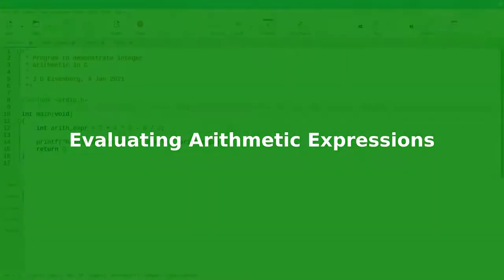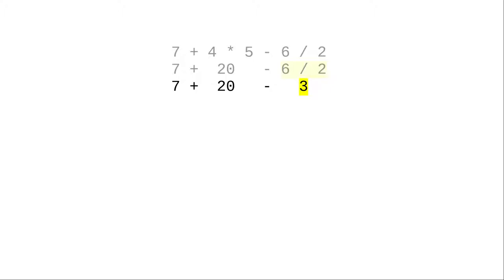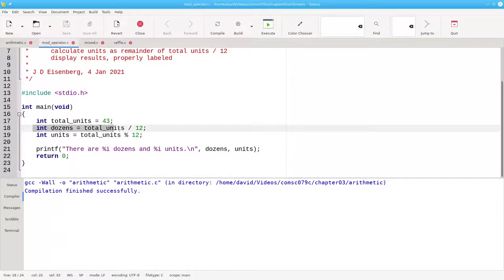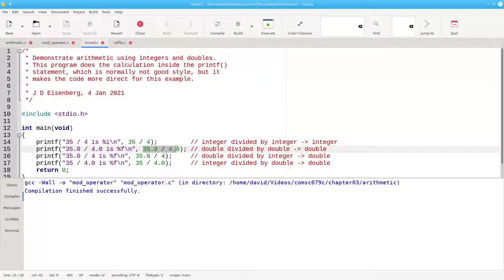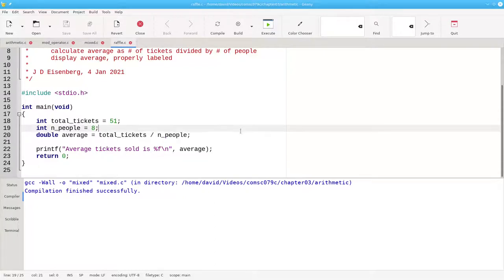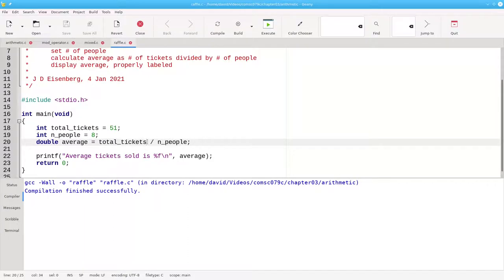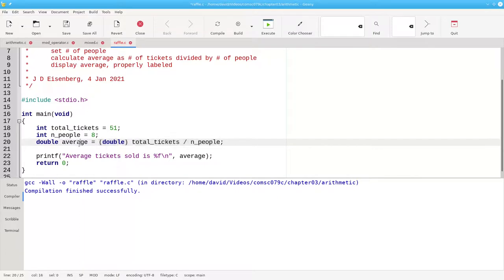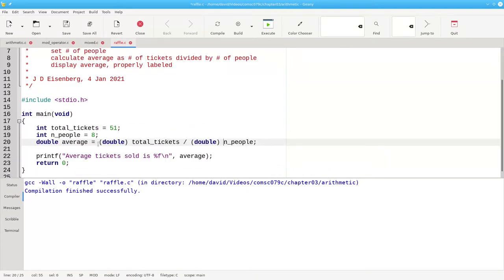Chapter 3: Evaluating Arithmetic Expressions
Find out how C evaluates arithmetic, and learn about how to *cast* a variable of one data type to another data type.